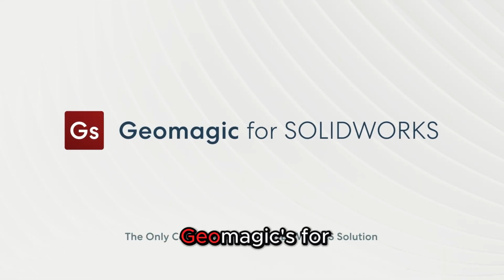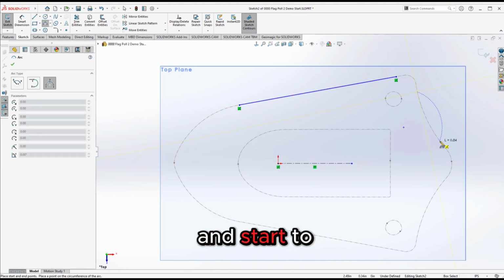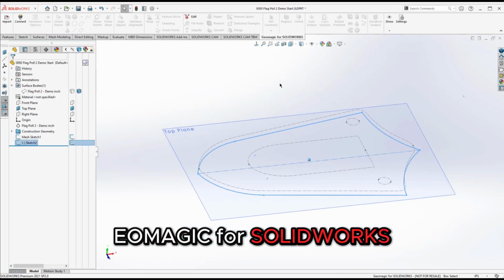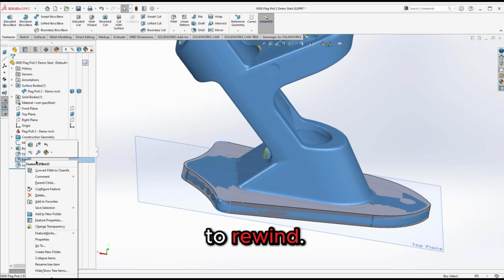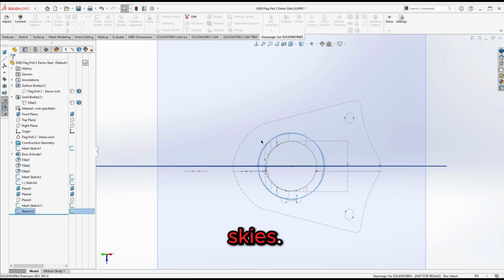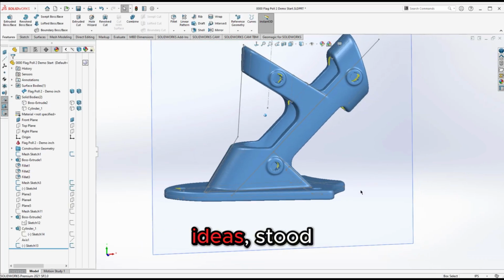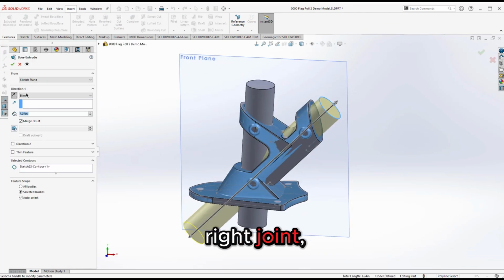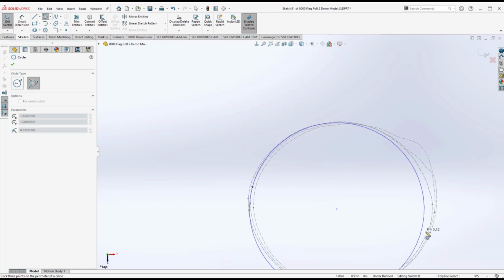Geomagic For Solidworks - We're Still Here